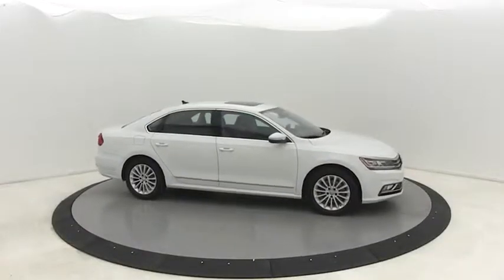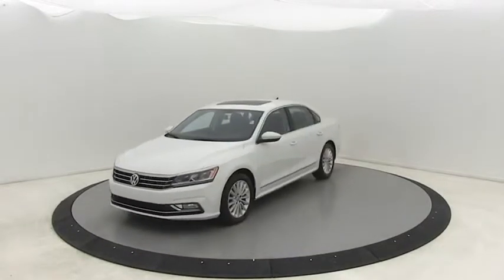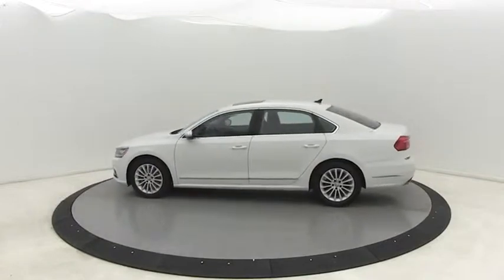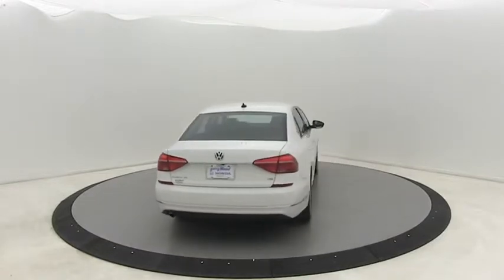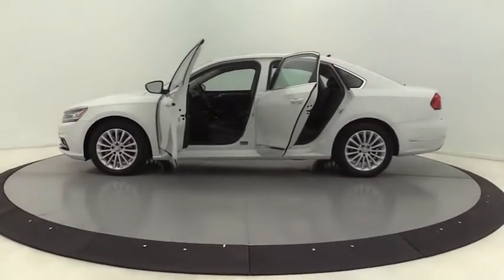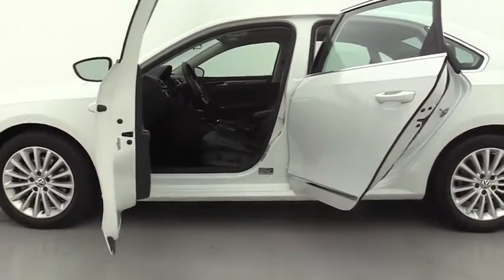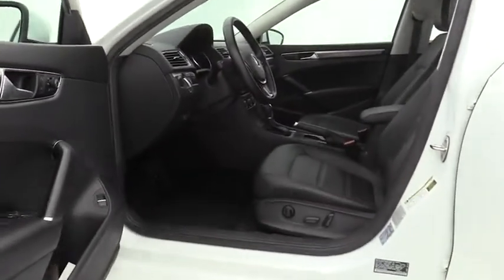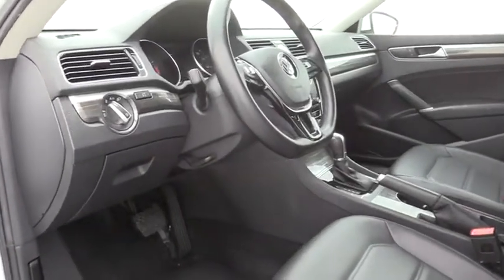2016 Volkswagen Passat Salisbury, Concord, Kannapolis, Mooresville, Lexington, NC 19BH404A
Pure White U 2016 Volkswagen Passat available in Salisbury, North Carolina at Gerry Wood Auto. Servicing the Concord, Kannapolis, Mooresville, Lexington, NC area.

529 Jake Alexander Blvd South

1-Owner '16 Volkswagen Passat 1.8T SE in immaculate condition inside and out. Buy with confidence as it boasts a Clean, Accident-Free Carfax report. Nicely equipped with Leather Seats, Sunroof/Moonroof, Bluetooth, Adaptive Cruise Control, Backup Camera, Dual Zone A/C, SiriusXM Satellite Radio, 6.3 Touchscreen Display, Heated front seats, 17 Knoxville Alloy Wheels and an impressive fuel economy of 25/38 City/Highway MPG. Don't miss out on this opportunity to get the most for your hard-earned money as it simply won't last long in this condition. Call today before it's gone!brOur photos are actual photos of the vehicle for sale and have not been touched up in any way. What you see is exactly what you will be buying! There are no surprises when you buy an used car or truck from us. Gerry Wood in Salisbury, NC offers only the best quality used vehicles - all at below market pricing. We encourage you to compare our prices and our quality. We can provide a full market comparison analysis to help you with your purchase decision. We have many easy and flexible finance options to help fit your budget. Our used cars are extra clean inside and out, in perfect working order, and we are proud to show them off as no excuses will have to ever be made for their condition. &Lt;brbrYou can view and drive this vehicle at our clean and friendly dealership, or we will be happy to deliver it to your front door or office with our Nationwide Delivery service, whichever you prefer. &Lt;brbr* See dealer for complete details. All prices are plus tax, tag/title and administrative fee. * Commercial use vehicles excluded from Lifetime Powertrain Warranty.